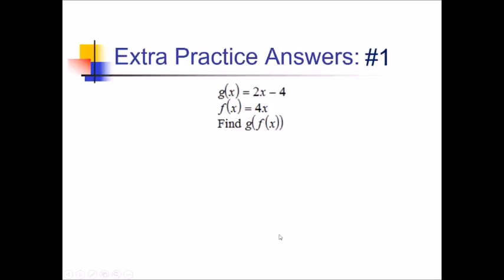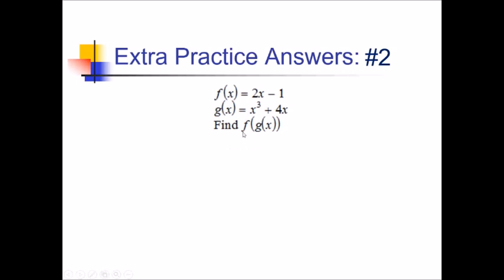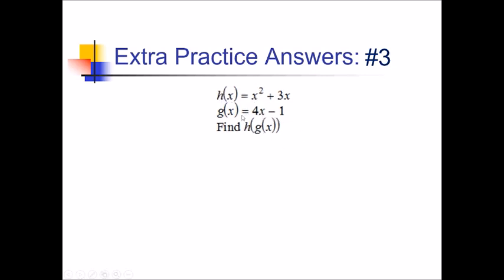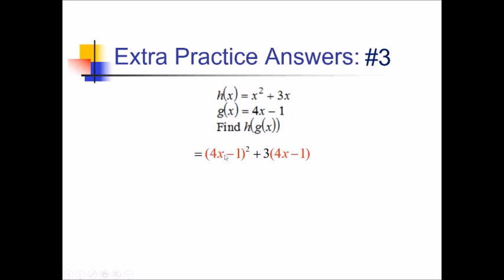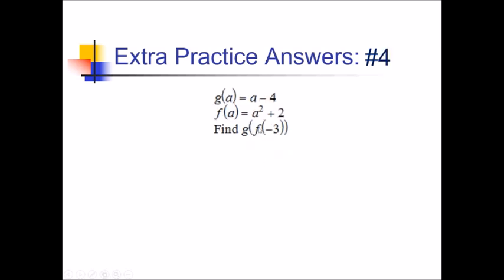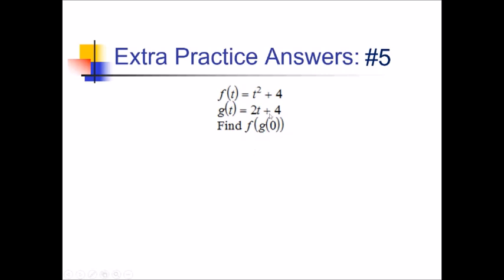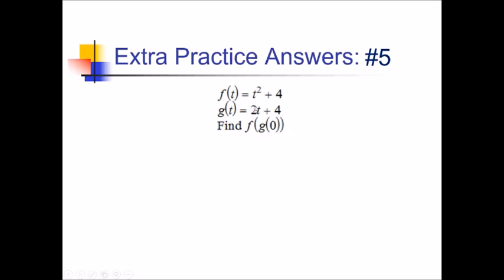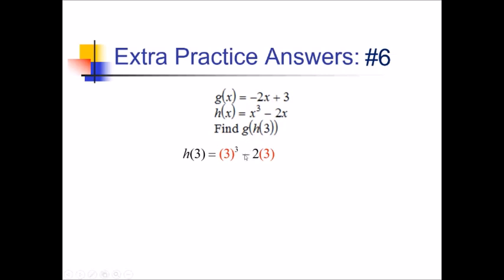Operations and Composition of Functions: Problem Set #6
Worked problems showing how to evaluate and simplify composite functions.

Go here for a PDF and handout to go along with this video